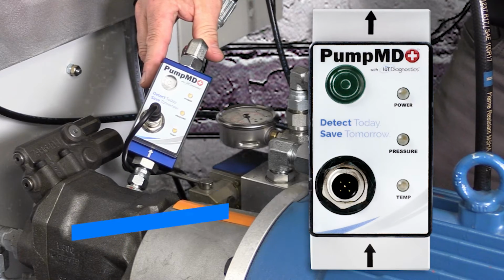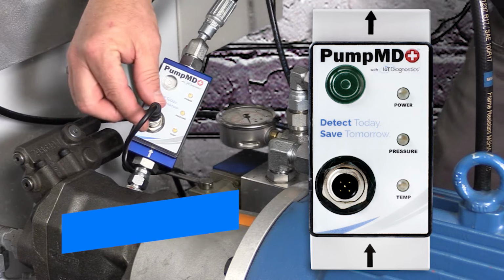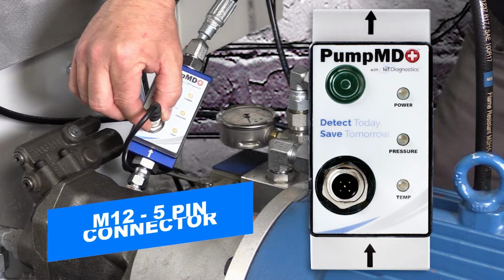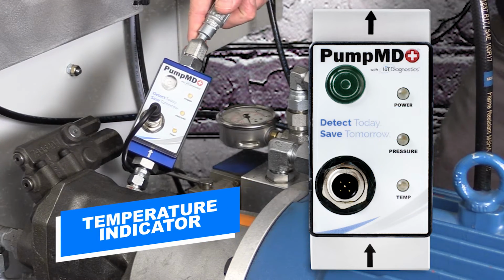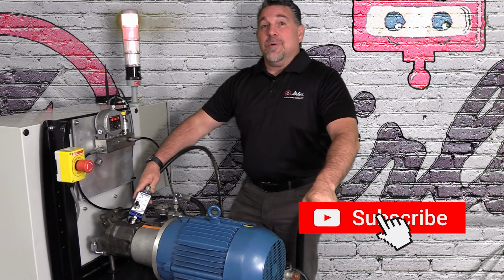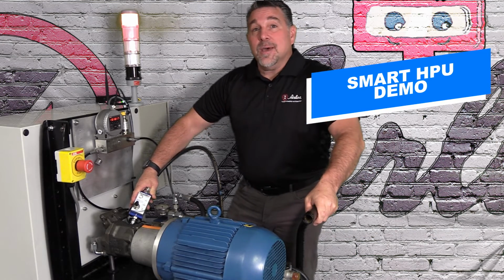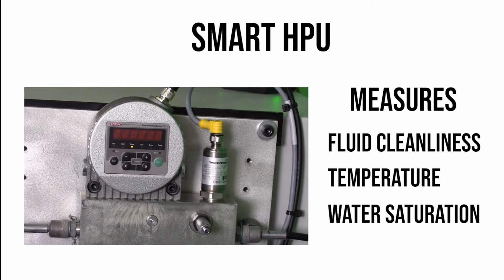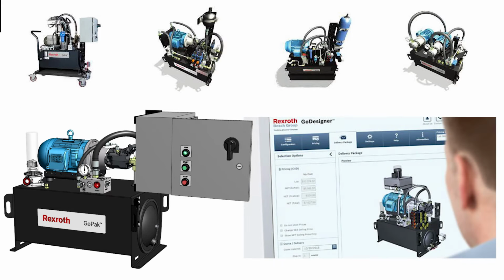Smart Hydraulics | The Pump MD and Smart HPU Demo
Todd Huber took a trip to Airline's Pittsburgh facility to talk about the PumpMD and our Smart HPU with our Applications Technology Specialist, Greg Gulnac.

If the pump is the heart of a hydraulic system, PumpMD is the monitor that warns you of incoming cardiac arrest before it's life-threatening.

PumpMD is the only device engineered to track the pressure and temperature of the case drain of hydraulic piston pumps. The generated data can be viewed in real-time and sent to the Cloud to generate easy-to-read, pump health diagnostics. Together with custom alerts, these reports provide predictive maintenance for the heart of your system.

There are two ways to collect process data from the PumpMD easily. Number one is wirelessly. PumpMD uses Wi-Fi to connect to the IoT Experience Cloud Service. Here, you'll find a graphical view and logging of your data. Number two is through two 0-10 volt analog signals. These signals are directed to the M12 Connector and can be added to any PLC or monitoring device.

PumpMD isn't the only way to help your HPU get smarter. Check out these other great features of our Smart HPU, designed to keep your systems running safely and smoothly.